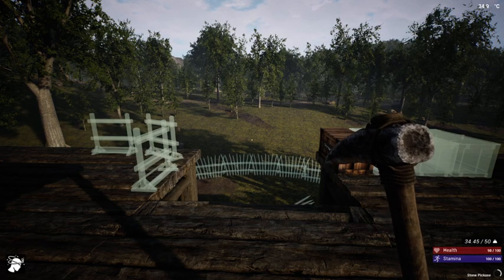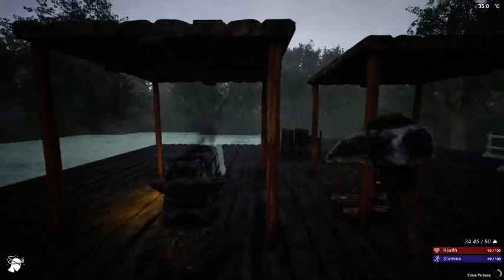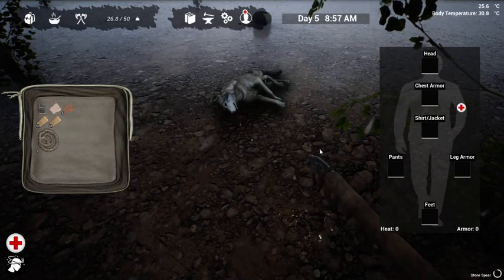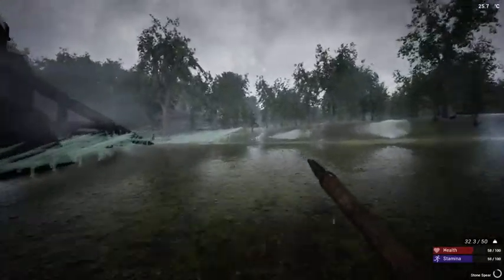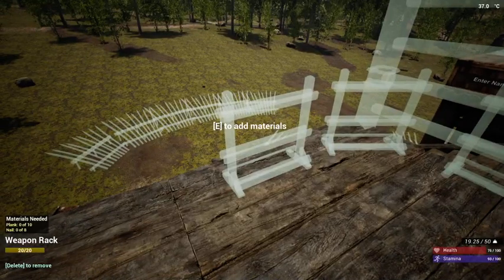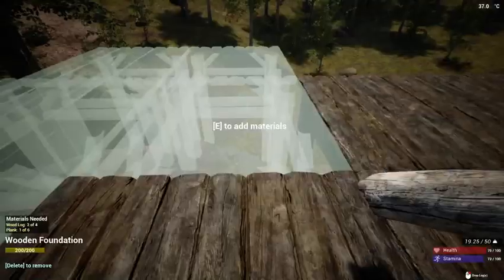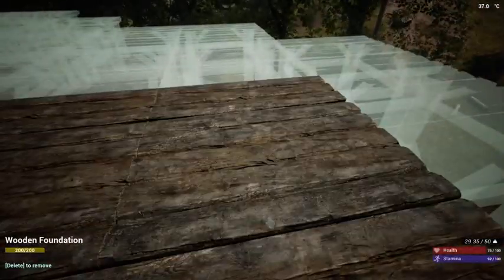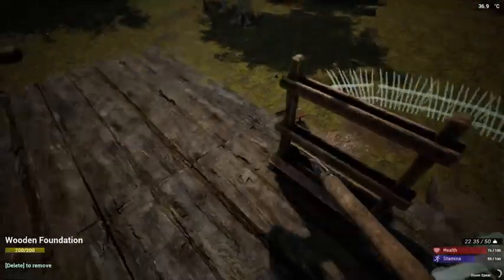I was not ready